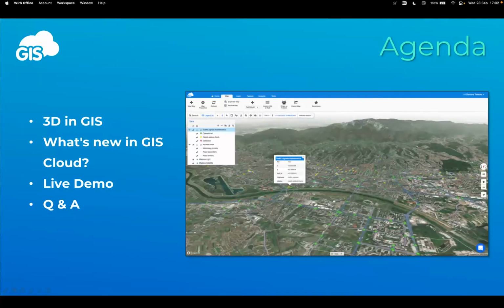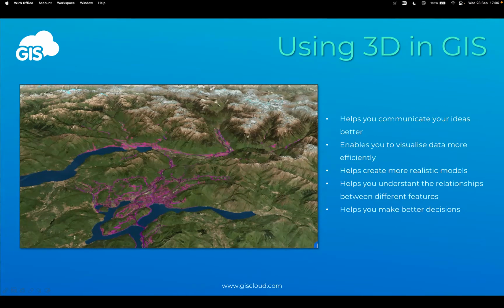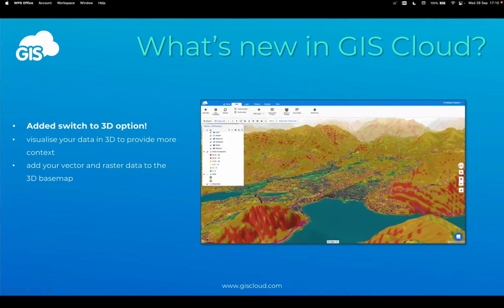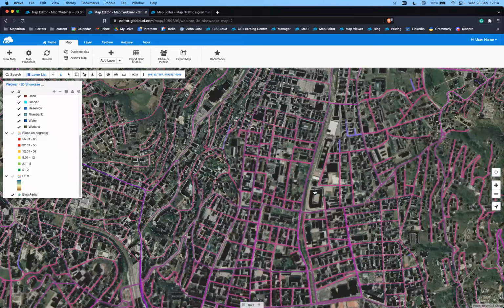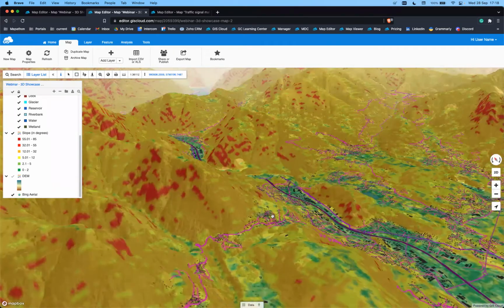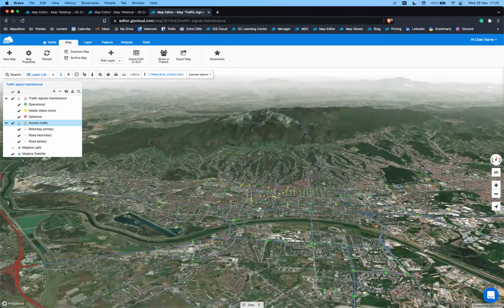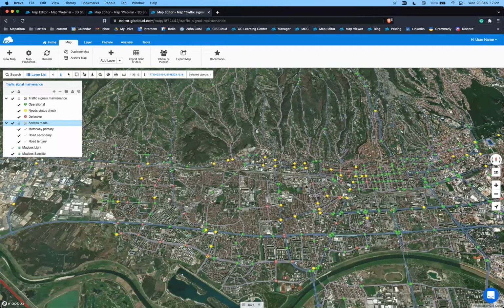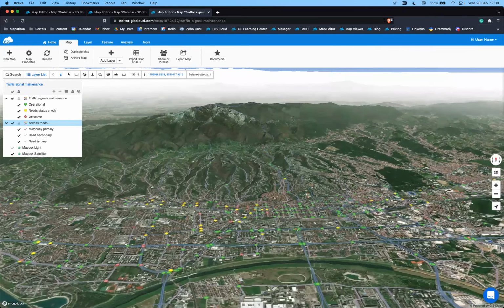Using 3D in GIS Cloud - Webinar Recording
Mapping the world in two dimensions doesn't always give you the complete picture, and adding the third dimension (3D) provides a better insight into the world around you.

While 3D is a visually impactful tool, its power lies in combining the 3D model with other vector and raster datasets such as infrastructure asset locations (roads, utilities), vegetation around utility lines, waterways, land use data, vegetation, etc. This provides an additional layer of information and helps put the location into the right context, which is why it’s often used in various industries and use cases.

Check out this webinar recording and learn how to use 3D functionalities in your workflows and projects. This will help you better understand your data and make more informed decisions.